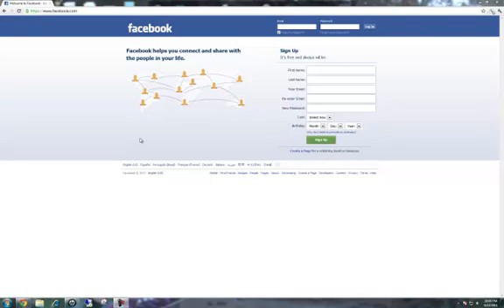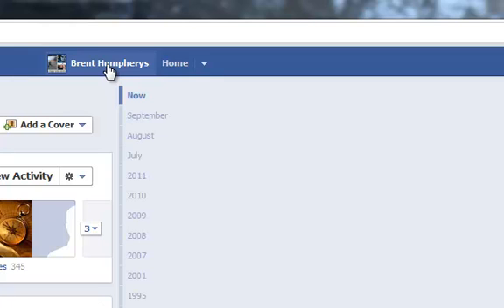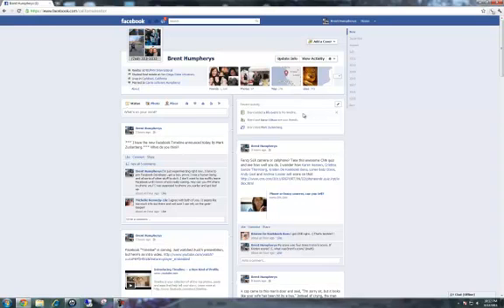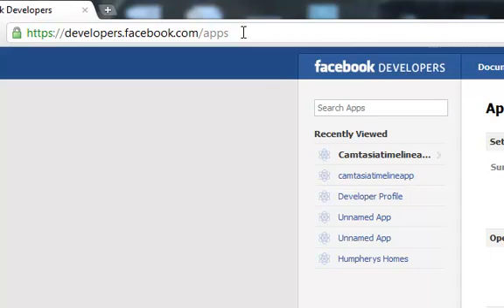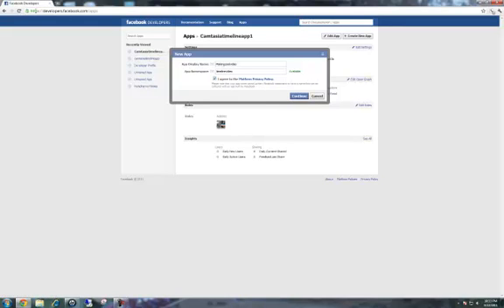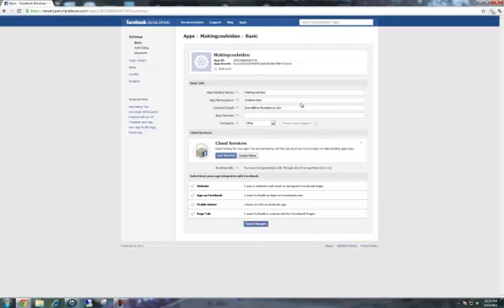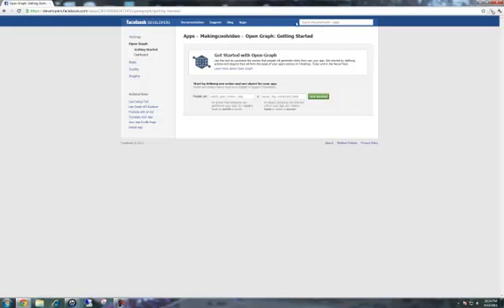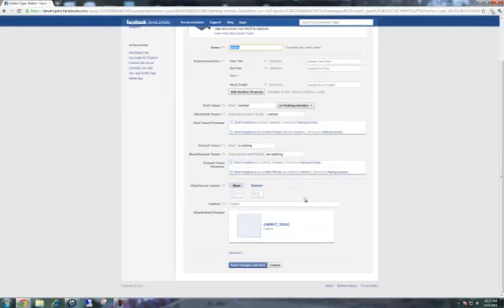How to Get the New Facebook Timeline Now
Here I show you how to get the new Facebook Timeline now as a Facebook Developer, giving you the ability to give it a test drive now, tweak it and see what's coming -- all FREE.